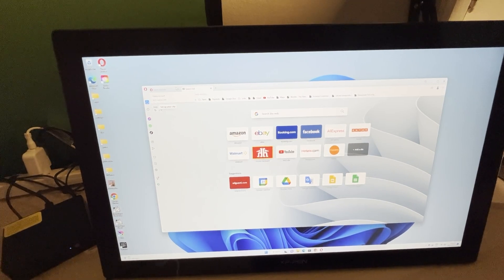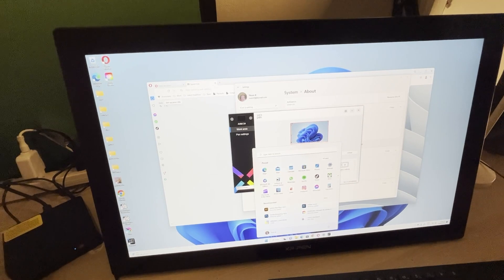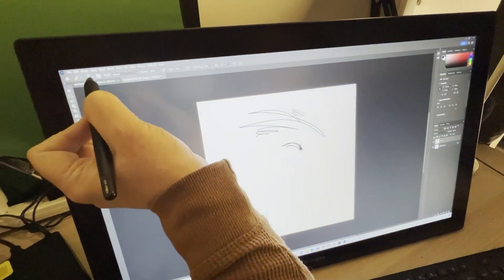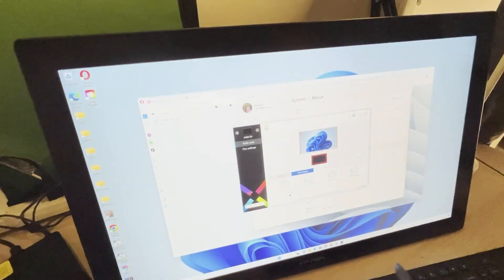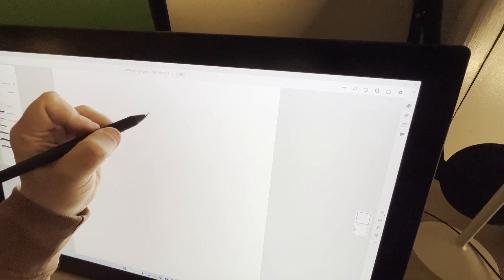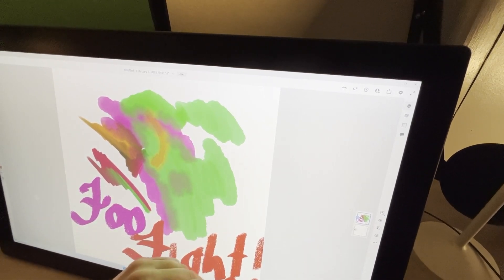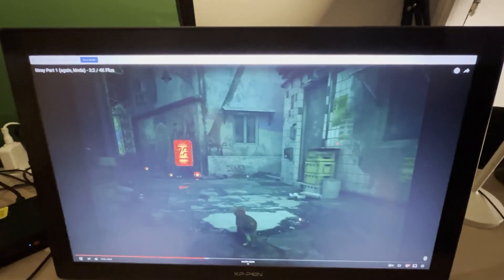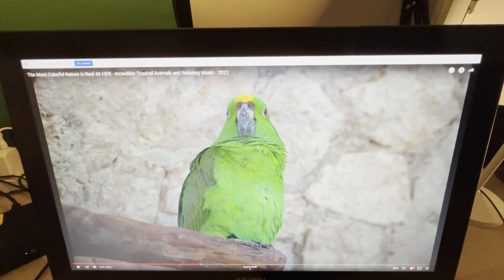Trigkey Mini PC - can it run Photoshop?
I purchased the Trigkey Mini PC from Amazon recently as I was looking for something I could use that would be dedicated specifically to my digital art.  I have an XP Pen Studio 24 drawing monitor hooked up, along with a bluetooth keyboard and a mouse.  I have it set up on its own desk, and plan to use it when I feel creative.

I started the Mini PC up, and in this video you will see me running Photoshop (2023), Fresco (2023) and Youtube on Chrome where I test out 4K video to see how well it runs.

Here are the specs:
11th Gen Celeron Processor - 1.1gHz can be boosted up to 2.8
16 gigs of ddr4 ram
500 gig solid state hard drive

If you'd like to see more videos like this, let me know - I really enjoy these, and going forward I'm going to put a lot more work into them - might as well, I'm already paying for the entire Adobe Creative Suite so I might as well get use out of it :D